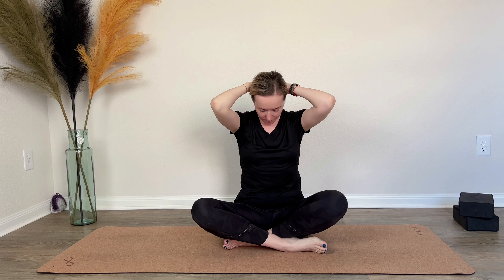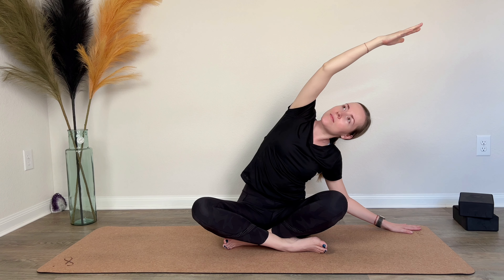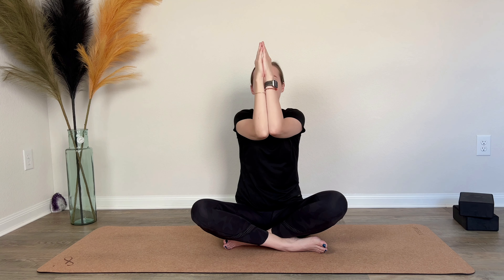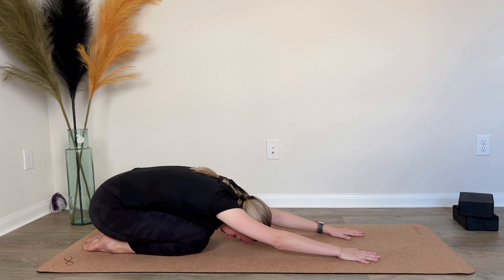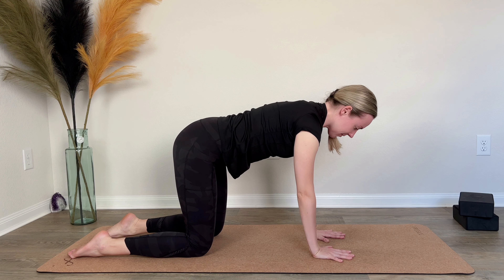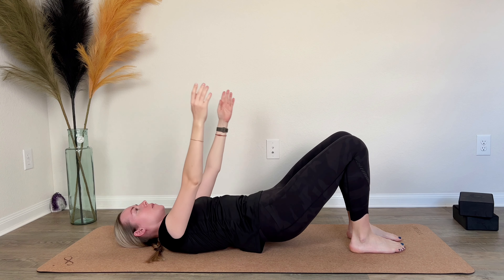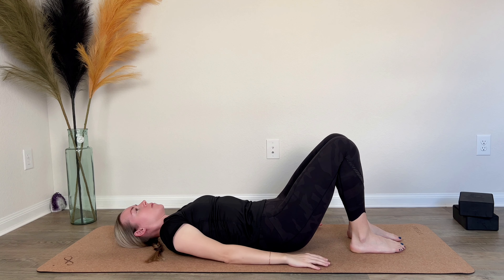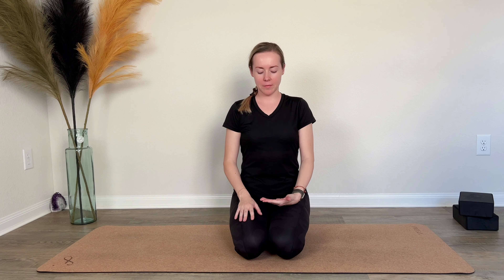Gentle Yoga Stretch | 9 min.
Welcome to this gentle yoga stretch video.
Whether you're looking to improve your flexibility, relieve stress, or simply take a few minutes to stretch and breathe, this gentle yoga stretch video is the perfect way to give yourself some much-needed self-care and nurturing. So find a comfortable place to practice, roll out your mat, and let's get started!

You are responsible for your own body's well-being. Please be mindful and listen to your body.
Please consult with your physician prior to beginning any exercise program.